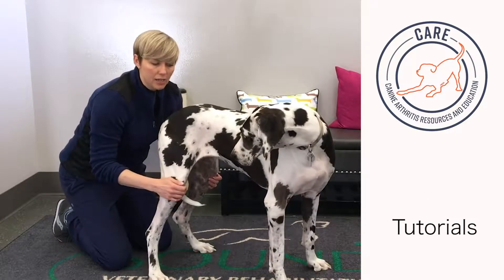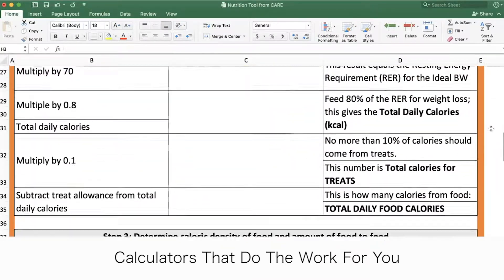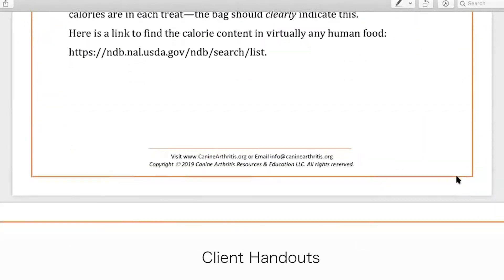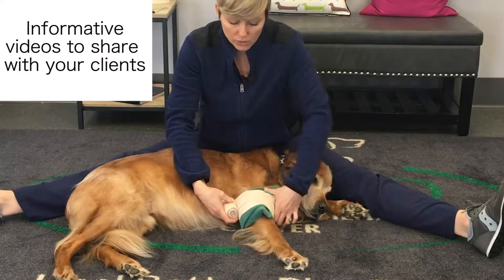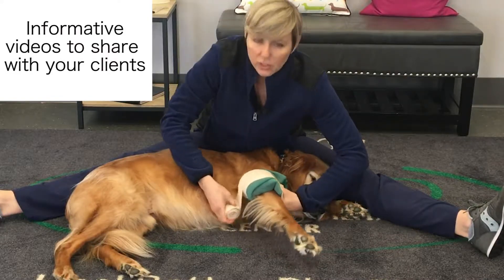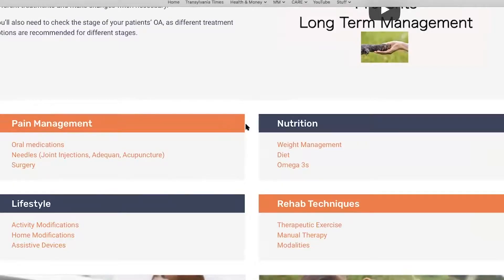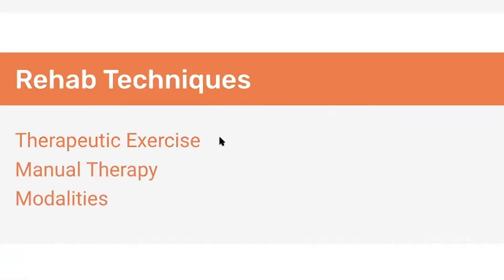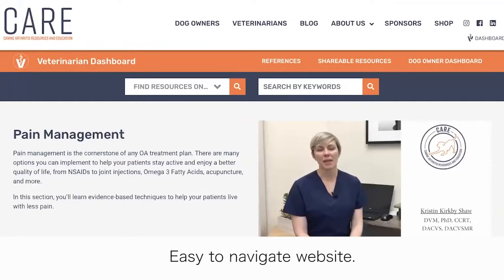CARE for Veterinarians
provides veterinarians valuable evidence based resources to assist with clients and patients. Instructional videos, in clinic forms and resources to share with your clients.